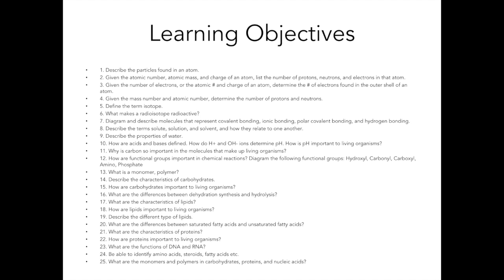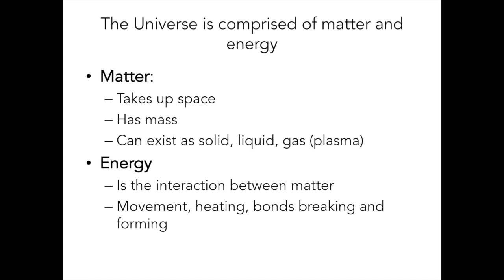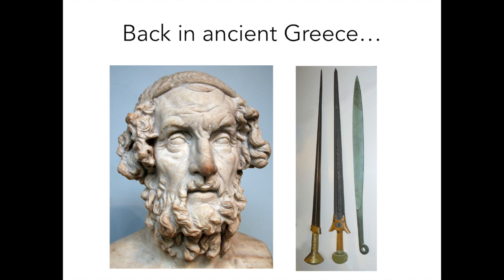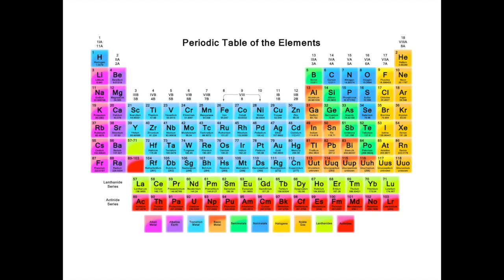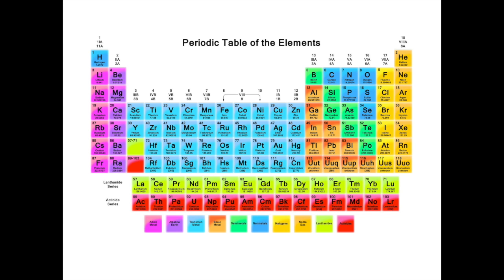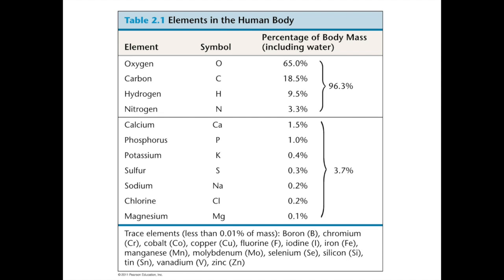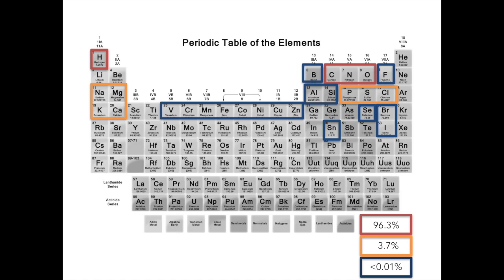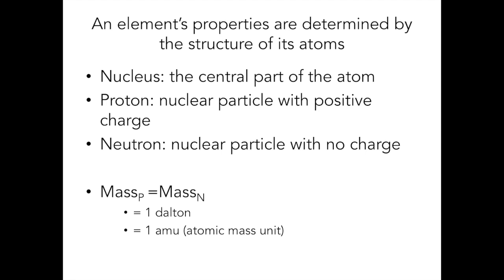Chapter2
Chapter 2 pt1 A  Starting with atoms